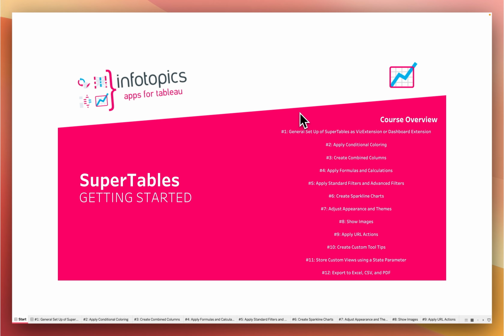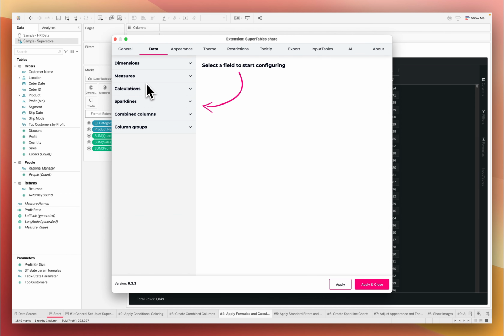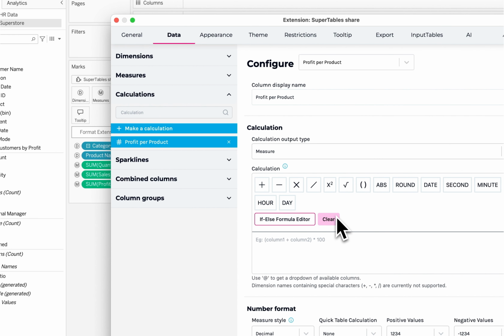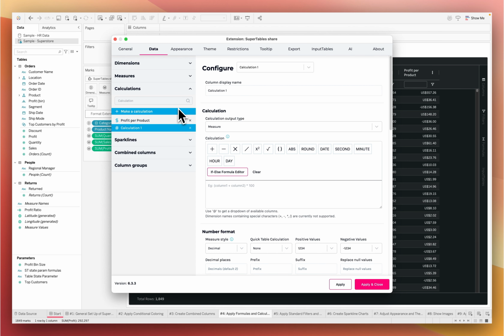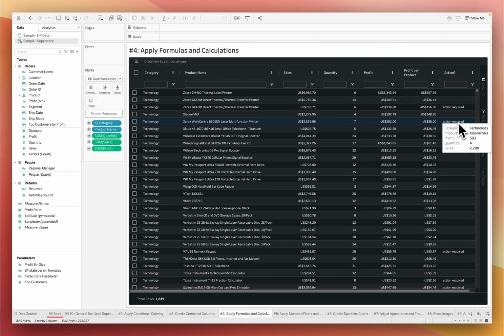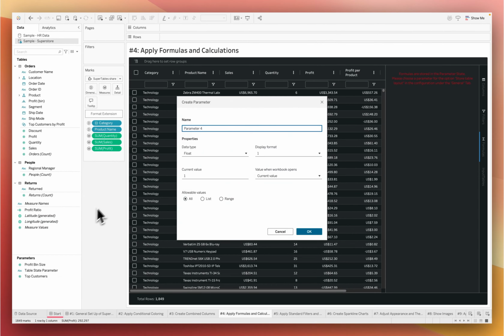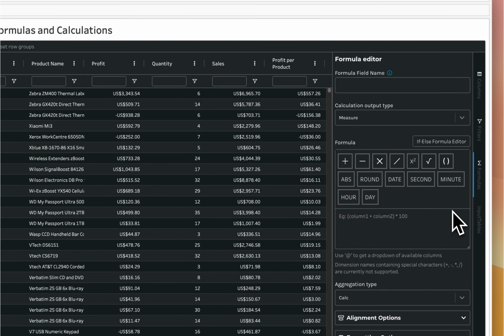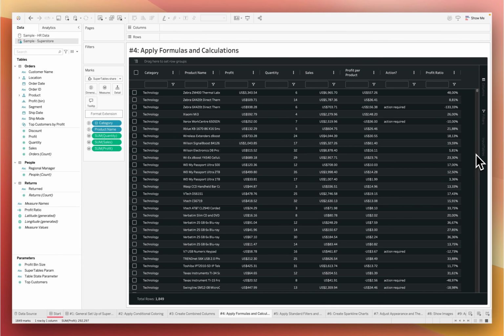How to Use Formulas and Calculations in SuperTables | Getting Started with SuperTables #4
In this episode of the Getting Started with SuperTables series, you'll learn how to create calculated columns, perform common calculations, and add derived values without changing your underlying data source.